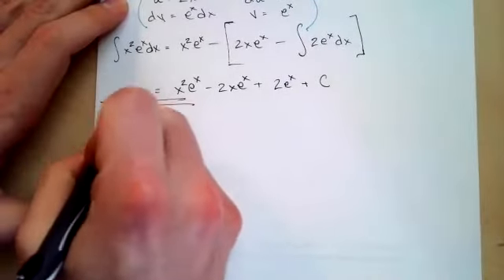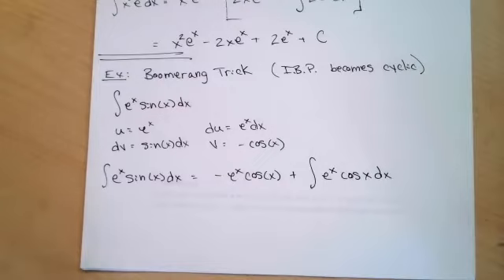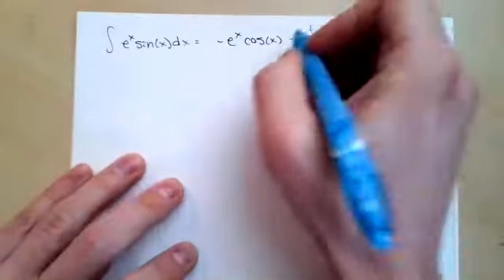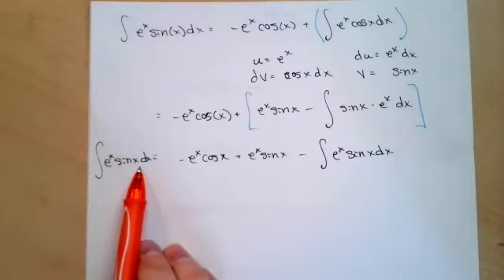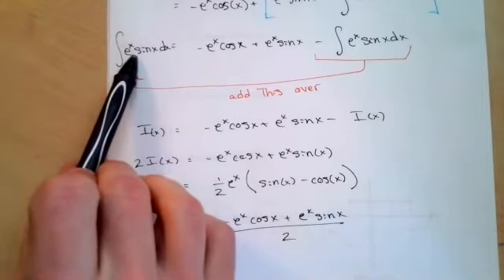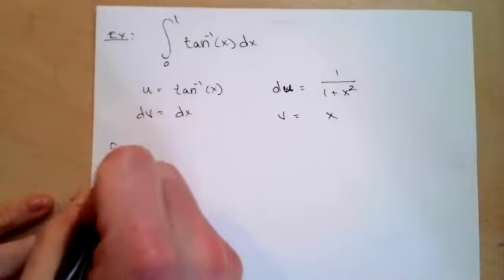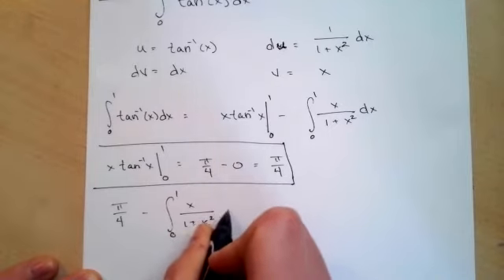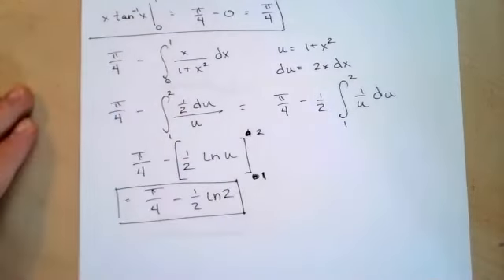2021-06-01 6.1 Integration by Parts part 2